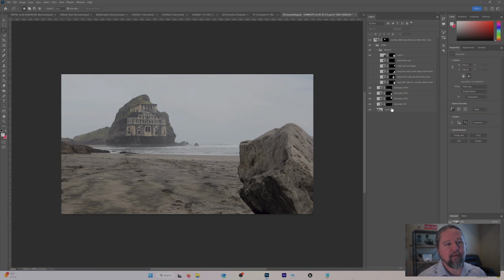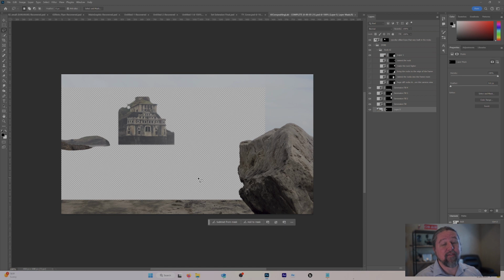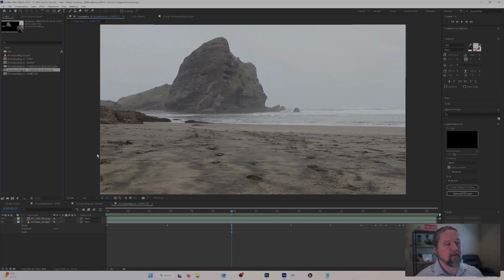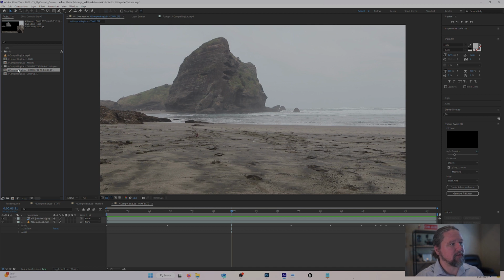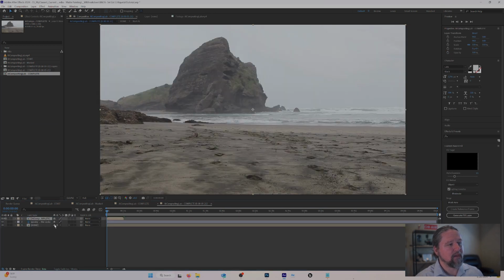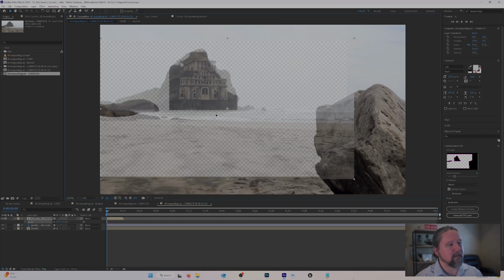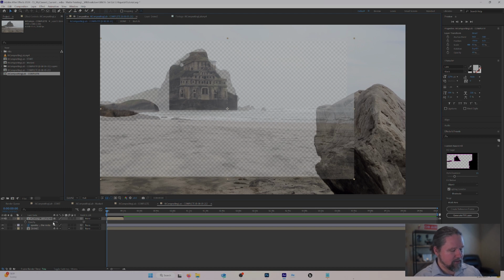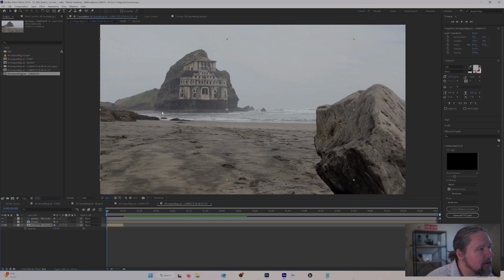TutorTorial: Ai Tools - Compositing in AE